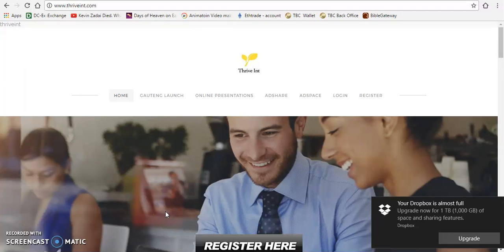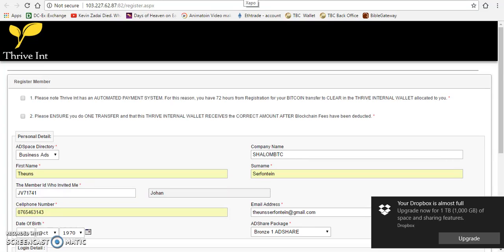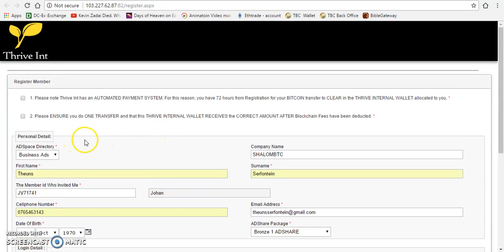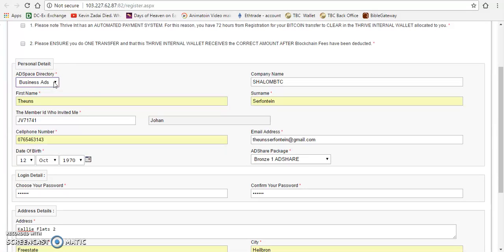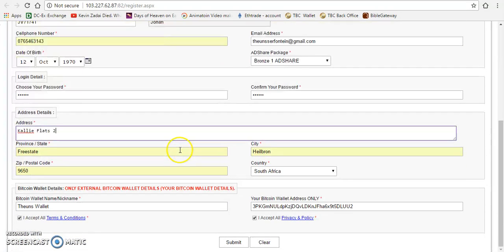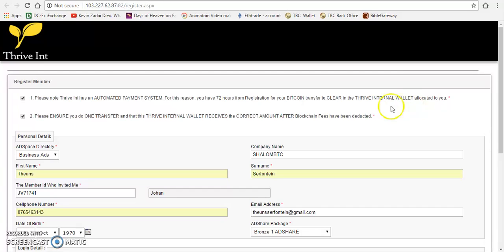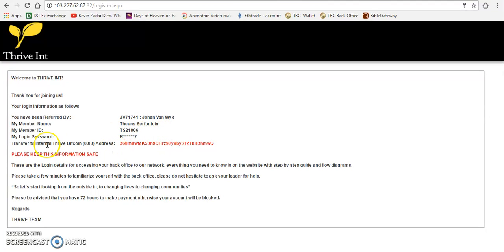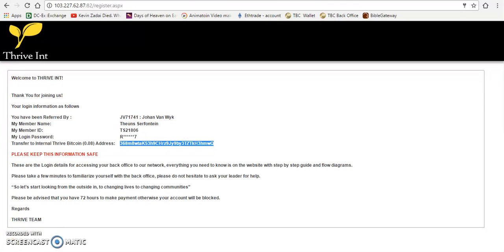How To Register With Thrive